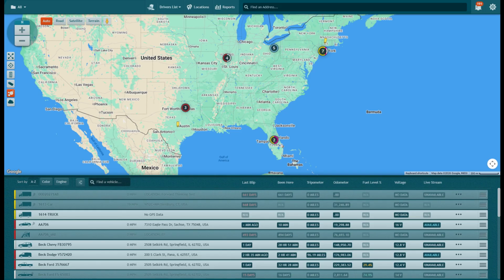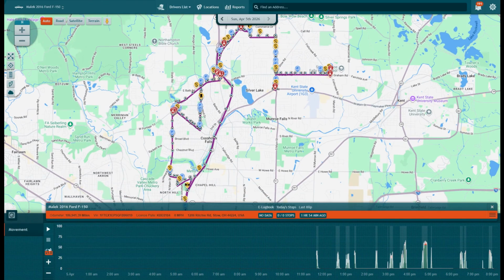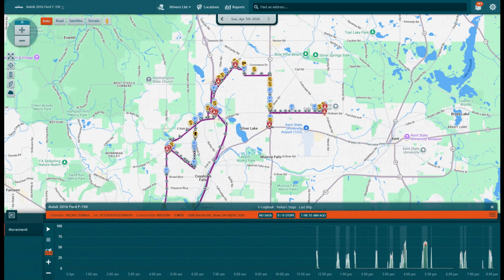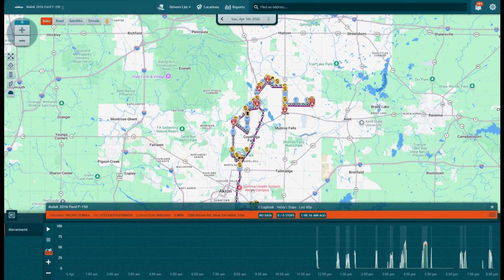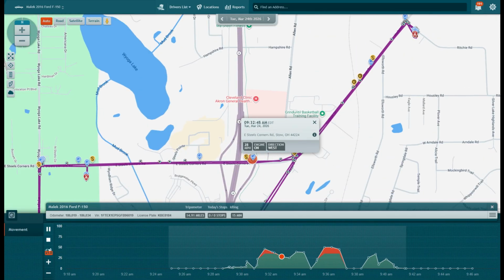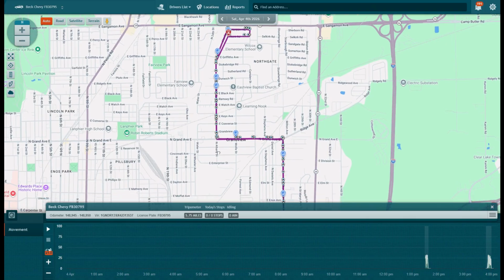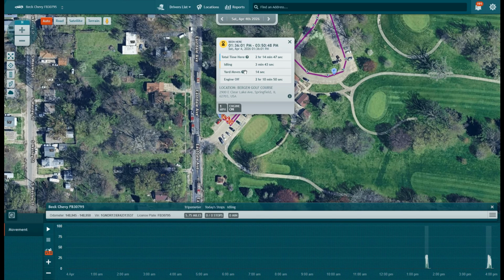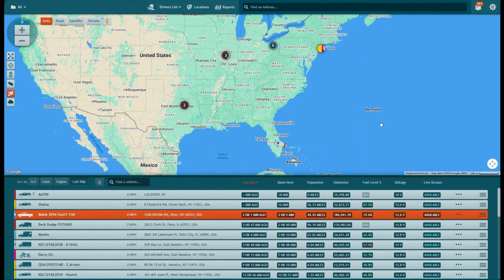Software Guide 3 – Historical Data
How to view historical data on the new platform.